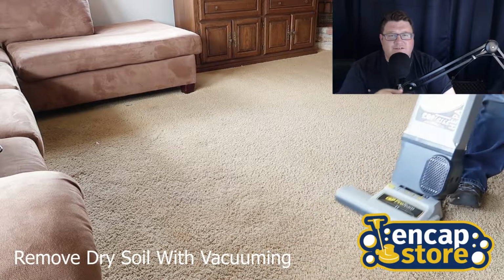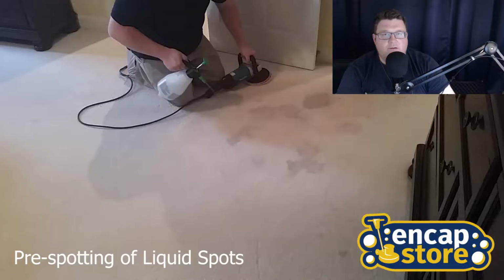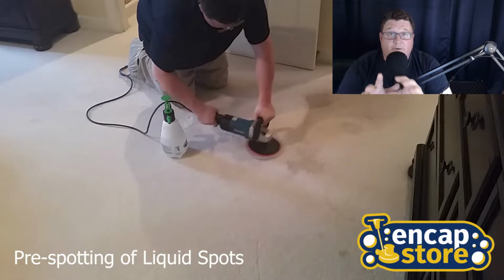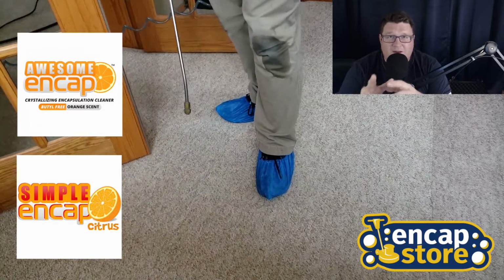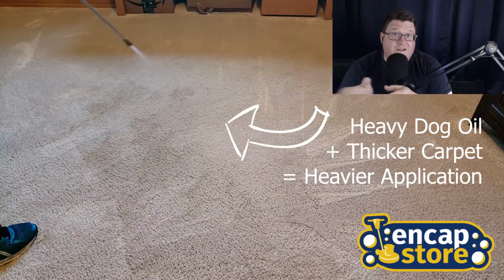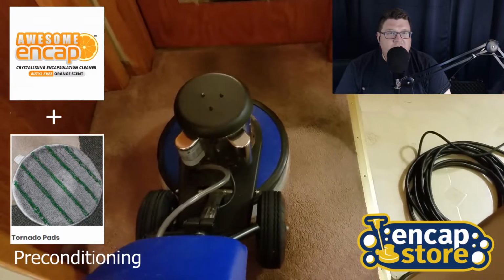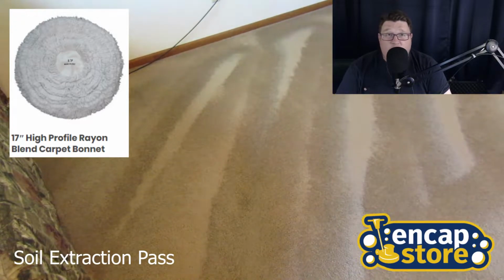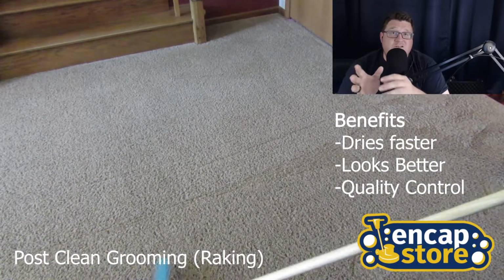Low Moisture Carpet Cleaning with a 175 Rotary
This is a clip from Stephen Meyer that outlines his VLM process using a 175 floor machine. These machines, also known as floor buffers and swing machines, are very versatile. They can be used to clean carpet, wood, LVT, tile, laminate and more.

Rotary machines are very affordable and a great way to start your carpet cleaning business!

Encapstore.com offers a host of machines, pads and chems for low moisture carpet cleaning. You'll be amazed at what our products can do for you!